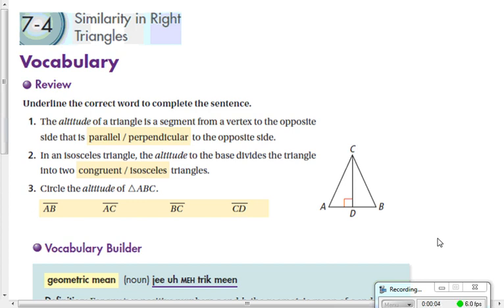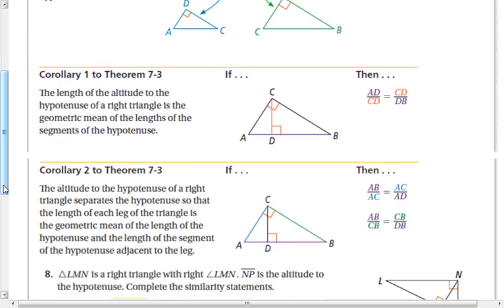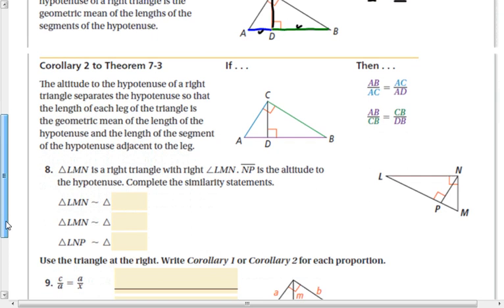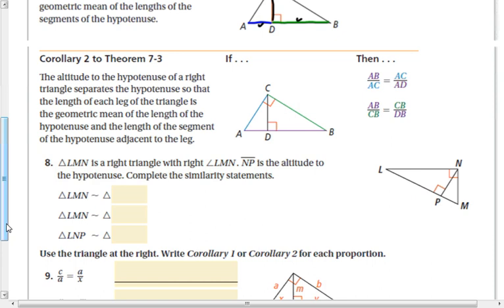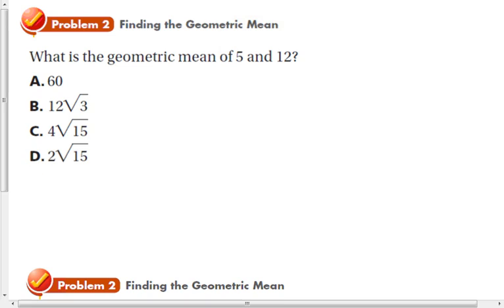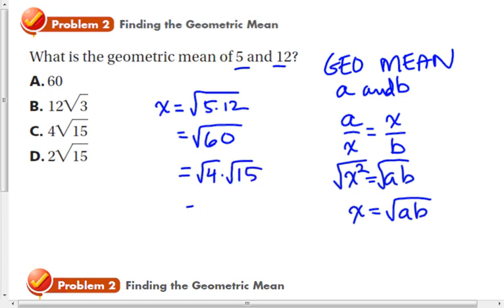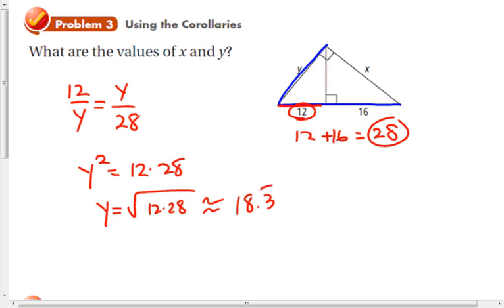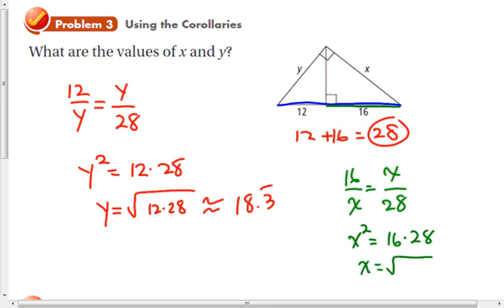Lesson 7 4